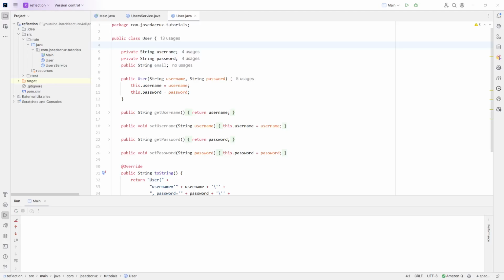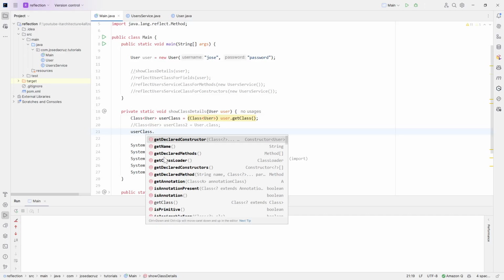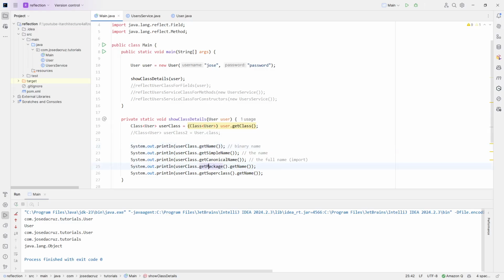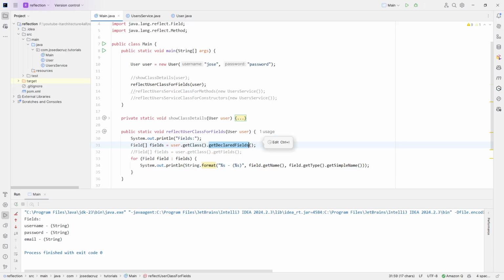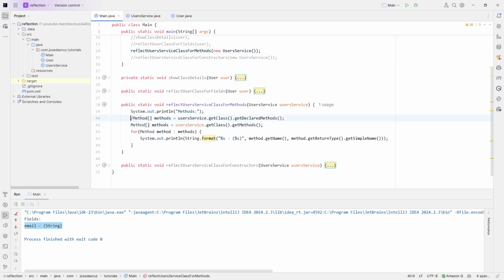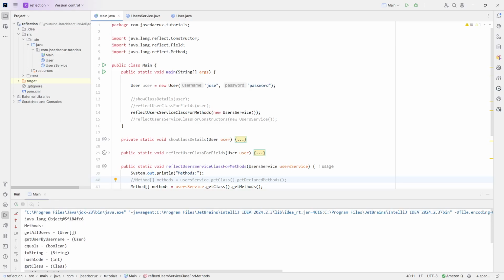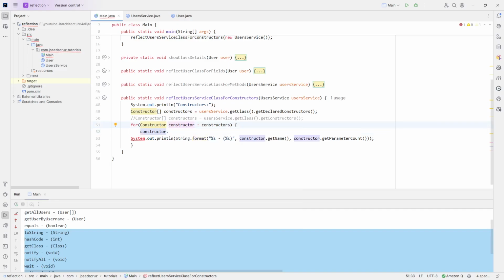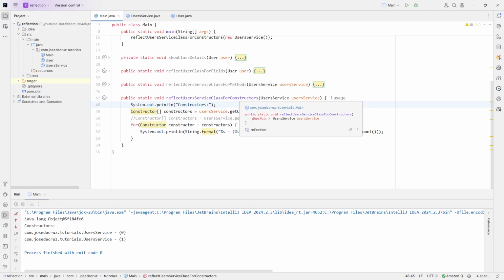Mastering Java Reflection - Basics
Welcome to our introductory guide on Java Reflection! This video will provide a high-level overview of Java Reflection, focusing on the basics of classes, methods, fields, and constructors. Whether you're new to Java or looking to refresh your knowledge, this tutorial will give you a solid foundation in understanding how to dynamically inspect and manipulate your Java code at runtime.

What you'll learn:

Classes: An introduction to using reflection to analyze Java classes.

Methods: How to list the methods of a class

Fields: How to list the fields of a class.

Constructors: How to list the constructors of a class

By the end of this video, you'll have a good grasp of the fundamental concepts of Java Reflection.